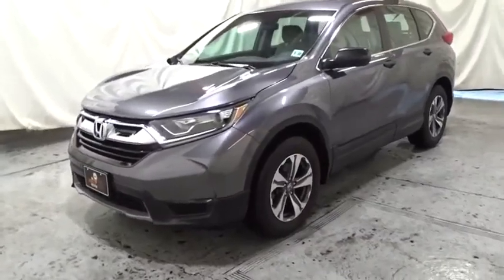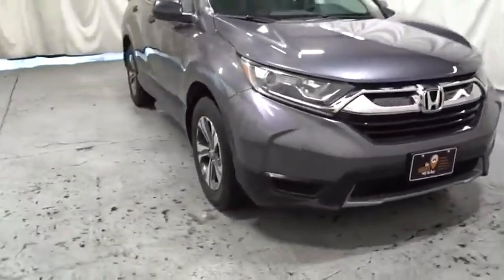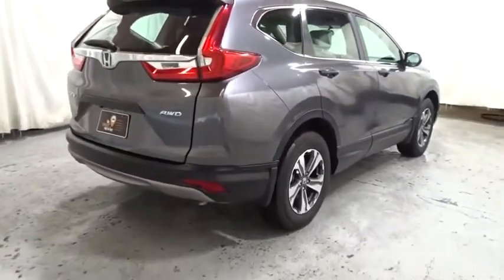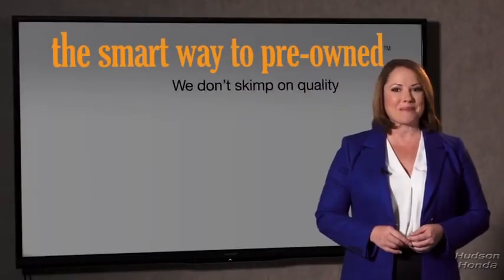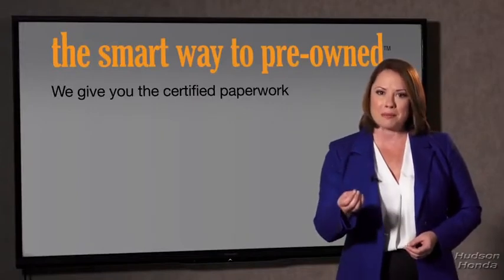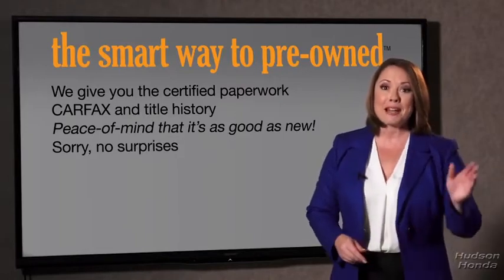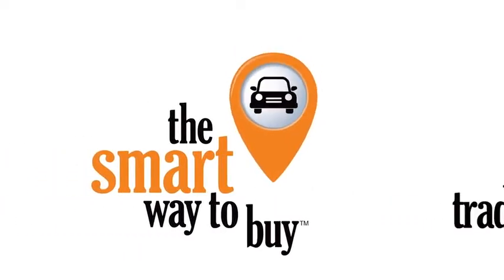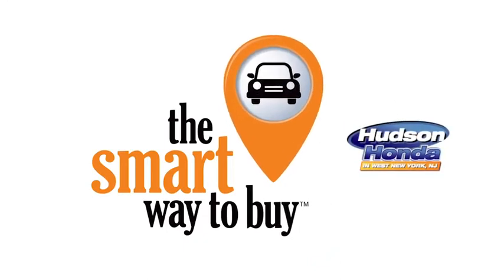2017 Honda CR-V Hudson, West New York, Jersey City, Tenafly, Paramus, NJ HHHH206487U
Used 2017 Honda CR-V available in Hudson, New Jersey at Hudson Honda. Servicing the West New York, Jersey City, Tenafly, Paramus, NJ area.

Hudson Honda
6608 John F Kennedy Blvd

LOOK! ANOTHER HUDSON HONDA ORIGINALLY SOLD VEHICLE! HUDSON HONDA SERVICED! EXCELLENT SERVICE HISTORY! ONE OWNER! CLEAN CAR FAX! NO ACCIDENTS! VERY LOW MILES AND LOW PRICED! EASY TO CLEAN SEATS! 4 WHEEL DRIVE! 4 CYLINDERS! BACK UP CAMERA! BLUETOOTH! KEYLESS ENTRY! USB PORT! POWER WINDOWS LOCKS MIRRORS! ALLOYS! BEAUTIFUL COLOR COMBO! WELL KEPT! RELIABLE! TEST DRIVE IT RIGHT HOME TODAY!. Thank you for your interest in one of Hudson Hondas online offerings. Please continue for more information regarding this 2017 Honda CR-V LX with 14188mi. This 2017 Honda CR-V comes with a CARFAX Buyback Guarantee which means you can buy with certainty. Treat yourself to an SUV that surrounds you with all the comfort and conveniences of a luxury sedan. If you are looking for a vehicle with great styling options and incredible fuel economy look no further than this quality automobile. Youll love the feel of AWD in this 2017 Honda CR-V. It provides a perfect balance of handling power and control in virtually every driving condition. This 2017 Honda CR-V has such low mileage it has been parked more than driven.